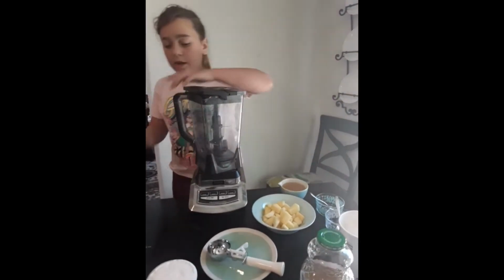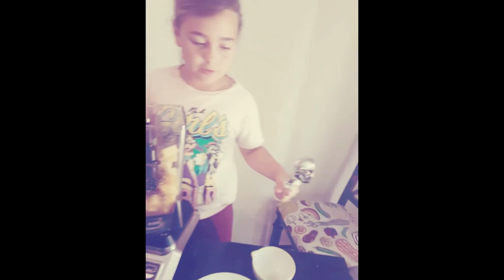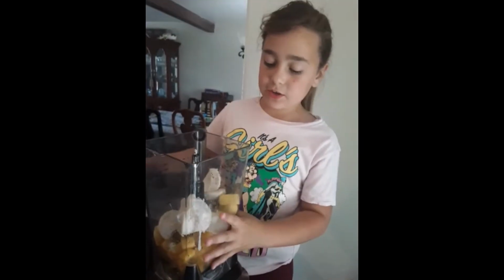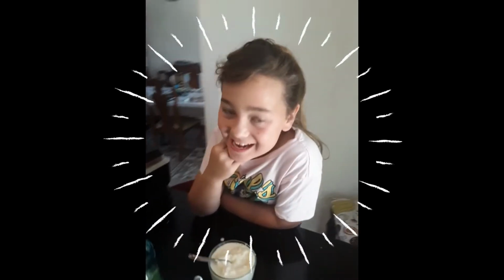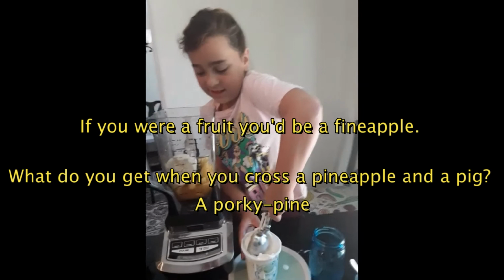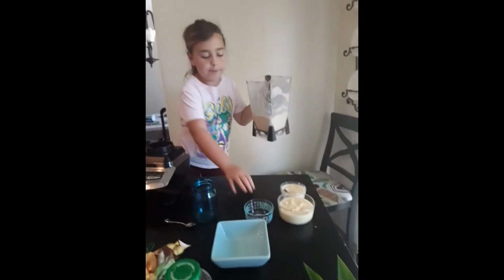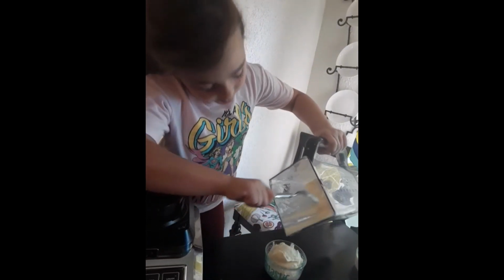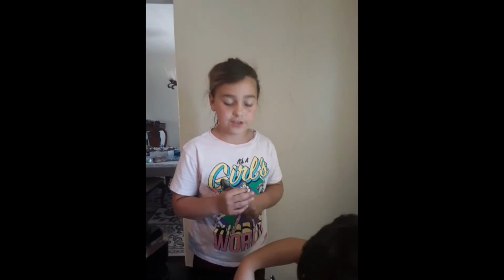AMAZING DOLE WHIP! Non-dairy vs. DAIRY DOLE Whip / Liv's Story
Top Secret DISNEY DOLE WHIP.
I make a non-dairy version in this video. Please enjoy. I miss the Tiki Room in Disneyland, we were supposed to go this summer but  because of Corona Virus we probably can't go anymore. This Dole Whip recipe  makes me feel better! At least I can enjoy one of my favorite treats of Disneyland!